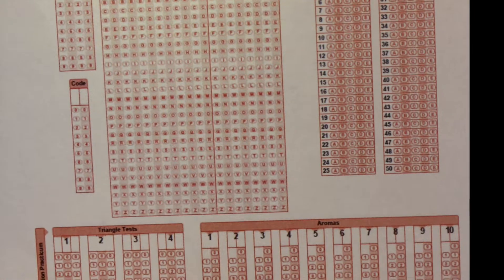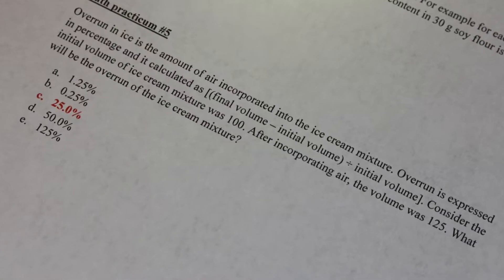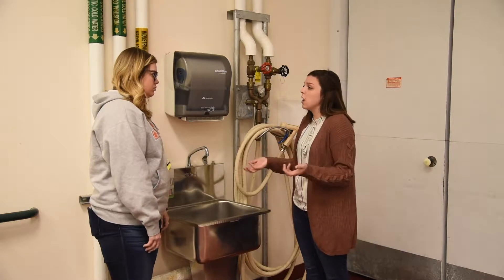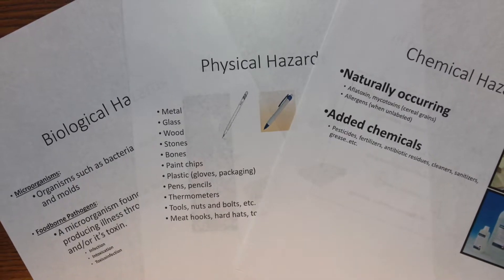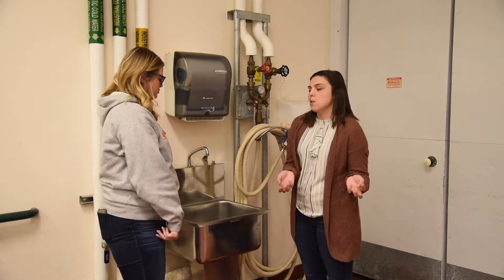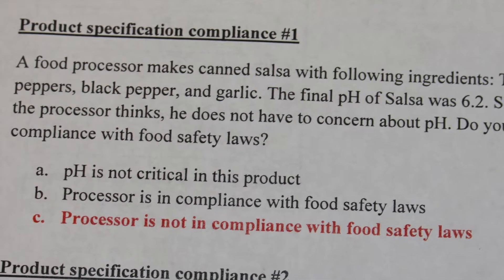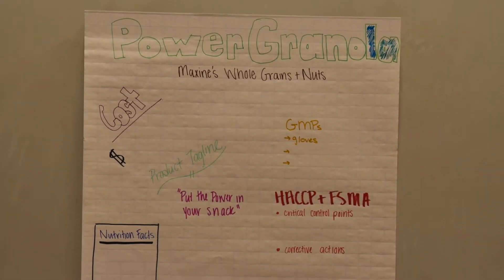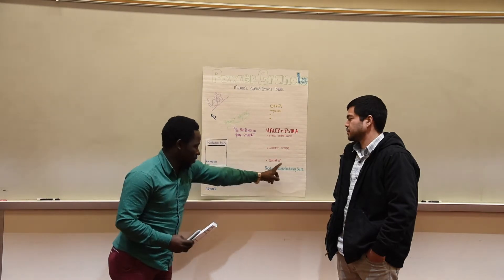FFA Food Science CDE 2019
The goal of this video is to provide an overview about the Food Science and Technology CDE. Please check the CDE website for the most updated rules and guidelines.  Good luck!!